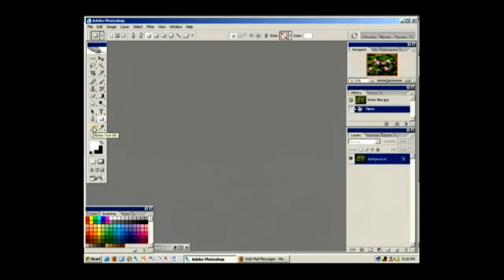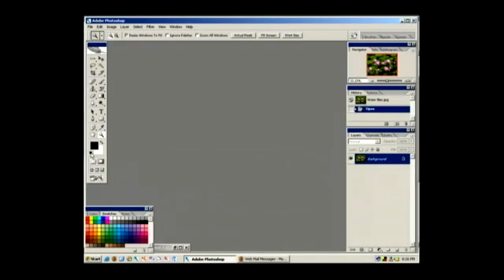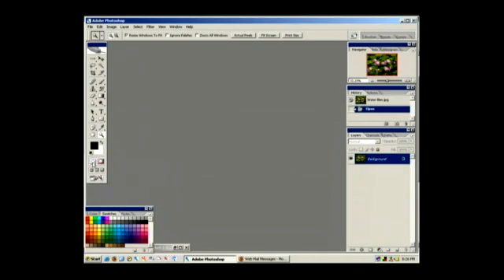Using the Tools in Photoshop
Using the Tools in Photoshop. Part of the series: How to Edit a Photo with Photoshop. Learn about using the tools in Adobe Photoshop is an important part of the image editing process, get a tutorial in this free video.